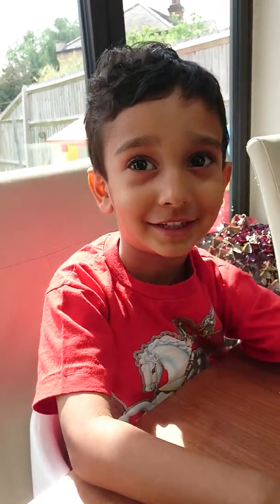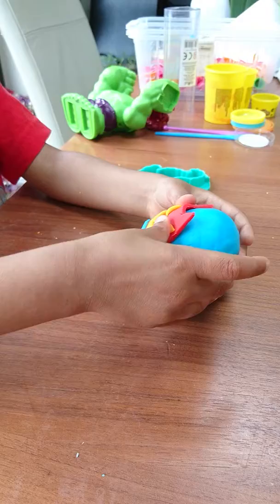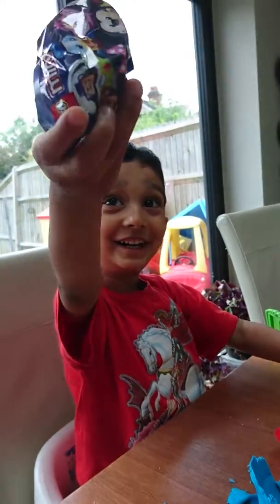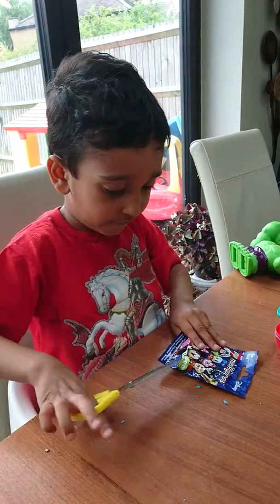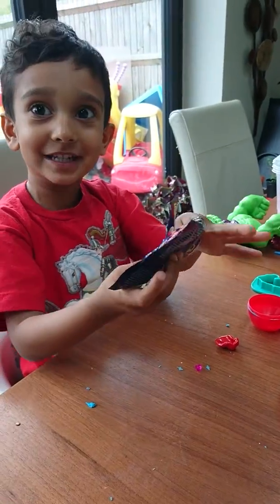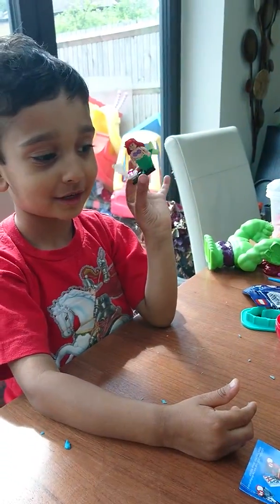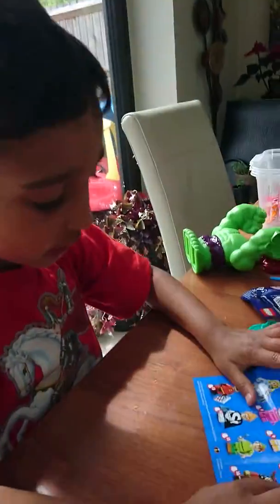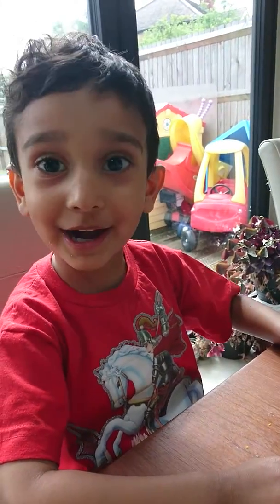Hari's first Playdoh egg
My first attempt to A Playdoh egg